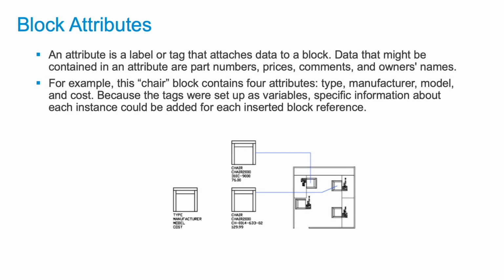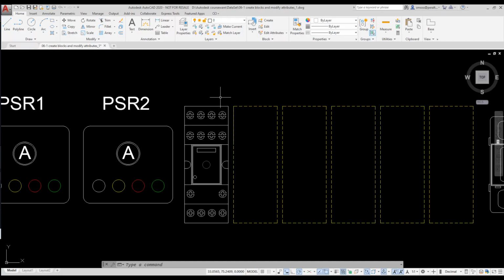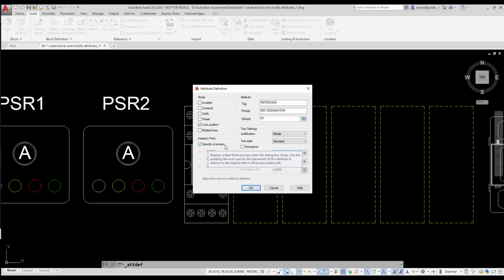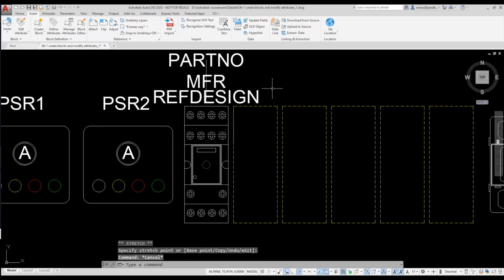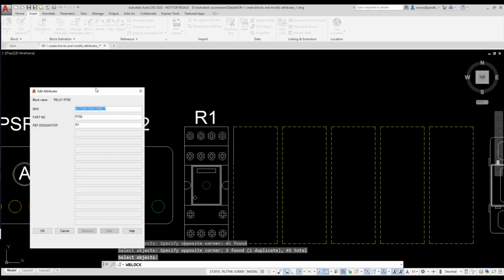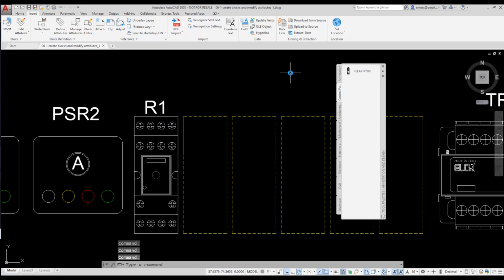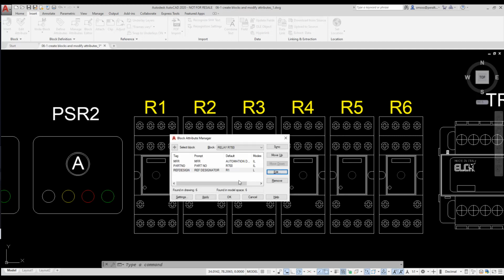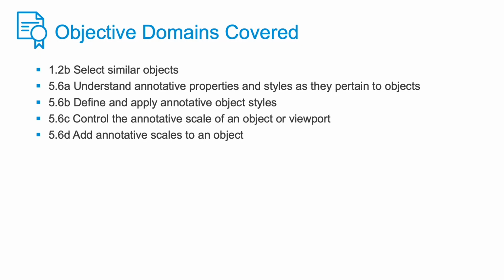Professional AutoCAD for Design and Drafting Lesson 6.1:- Create blocks and apply attributes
After completing this lesson, you'll be able to:

Create a block
Add attributes, create invisible attributes, and change the attribute display
Create a new tool palette and add a block to it
Change the properties of a block
Use the Design Center

Objective Domains Covered:

6.1a Insert and modify blocks
6.1b Create and modify block definitions
6.1c Modify attribute definitions with the Block Attribute Manager
6.3a Use the Blocks palette, Tool palettes, and the Design Center